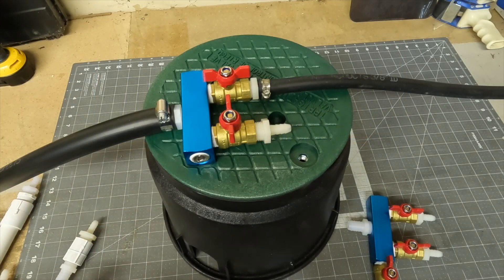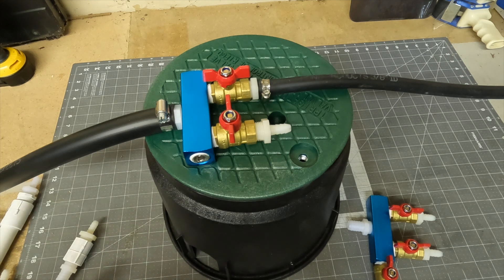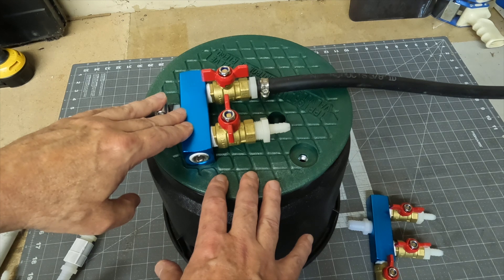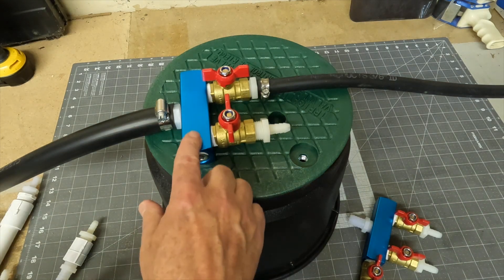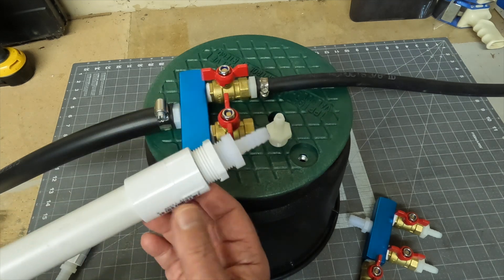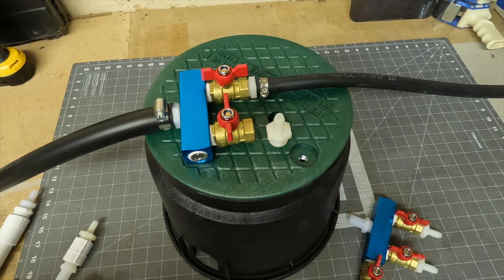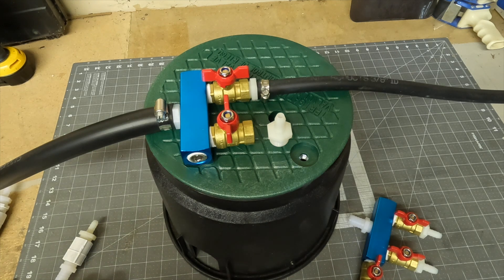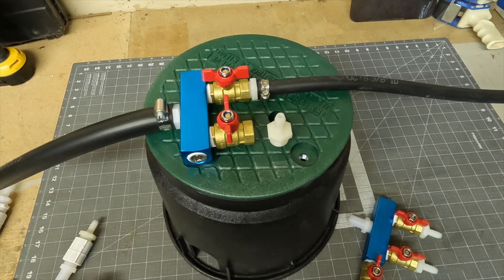How To Set Up A Remote Manifold With Your DIY Pond Aerator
Discover how to effectively use a remote manifold in your pond's aeration system. Learn the best setups, save money on components, and get expert tips on installation.

Want more information on using remote manifolds with your aeration system?  Here's some other videos that may be of interest.